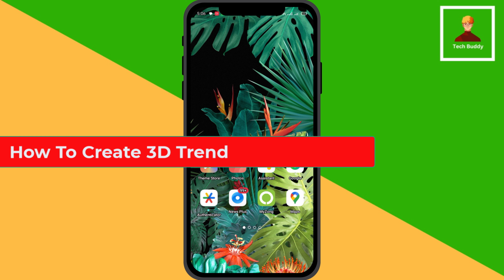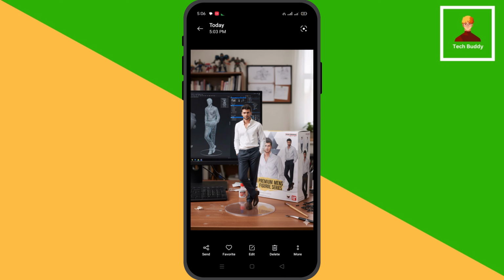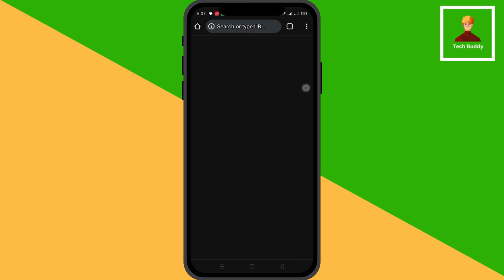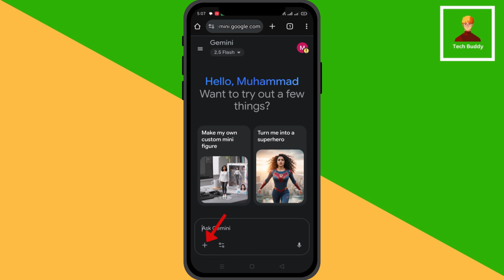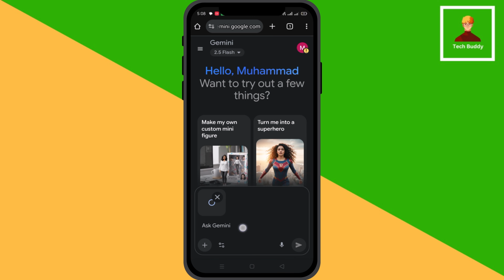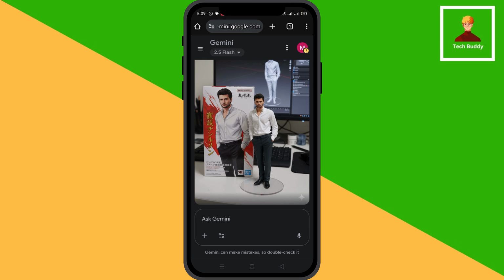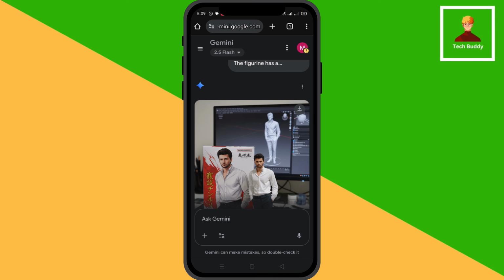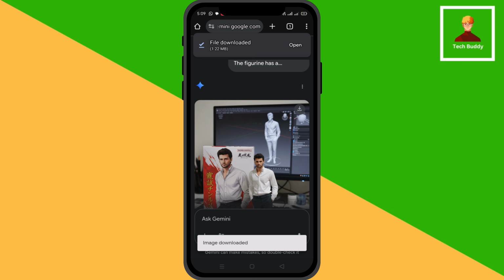How To Create 3D Model Trend | Instagram Trending Photo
Learn How To Create 3D Model Trend step by step — no experience needed! Learn how creators are turning normal pictures into eye-catching 3D models that are dominating the Instagram Trending Photo scene.

3D Model Trend Prompt:

Using the nano-banana model, create a 1/7 scale commercialized figurine of the character in the picture, in a realistic style in a real environment. The figurine is placed on a computer desk. The figurine has a round transparent acrylic base, with no test on the base. The content on the computer screen is the brush modelling process of this figurine. Next to the computer screen is a BANDAI-style toy packaging box printed with the original artwork., The packaging features two-dimensionl flat illustrations. Please turn this photo into afigure. Behind it, there should be a model packaging box with the character from this photo printed on it. In front of thebox. on a around plastic baseplace the figure version of thephoto I gave you . Id like the PVC material to be clearlyrepresented. It would be even better if the background is indoors.